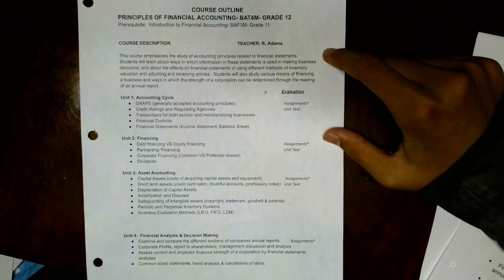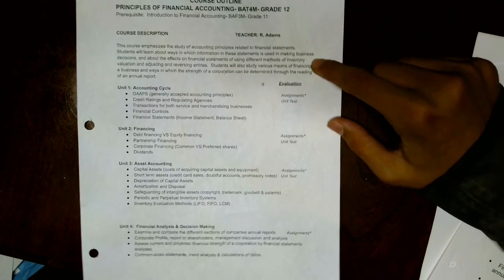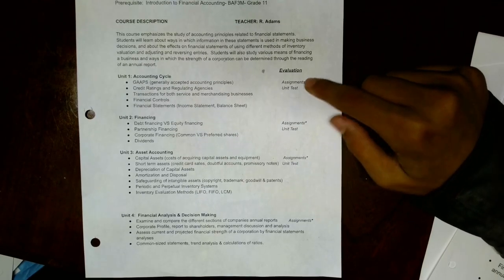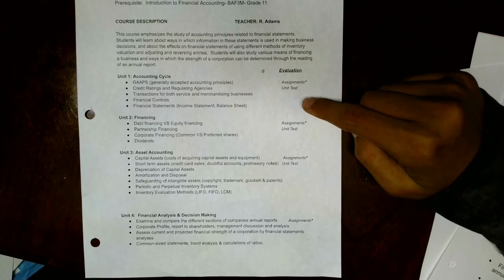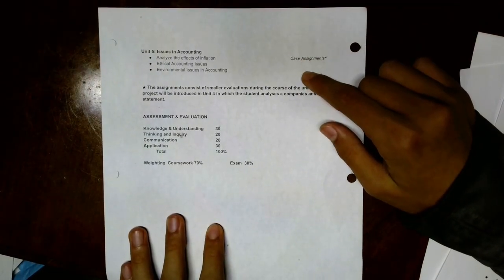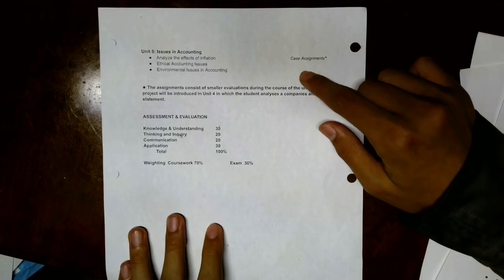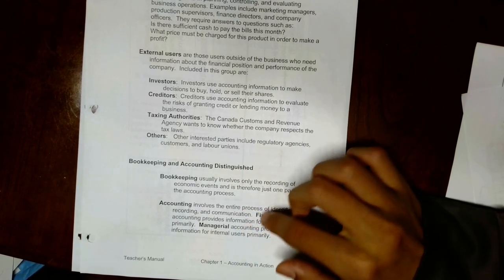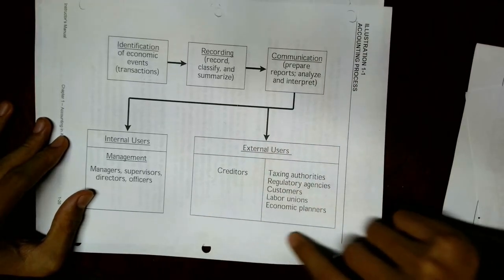Act week 1